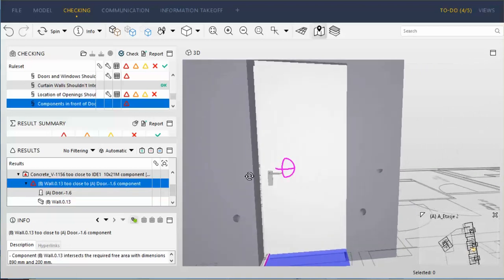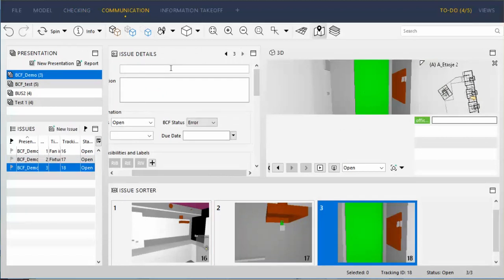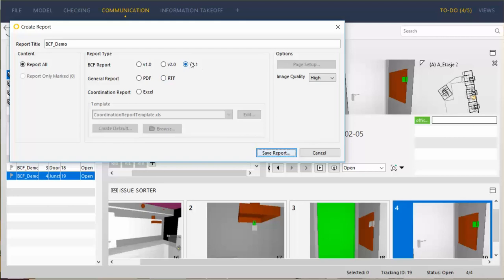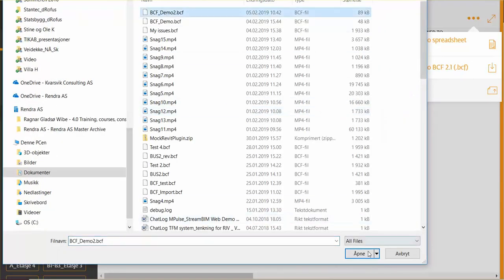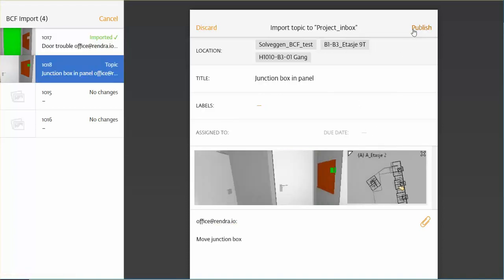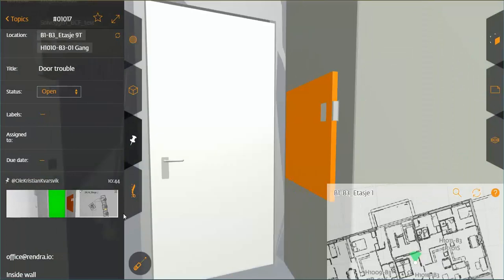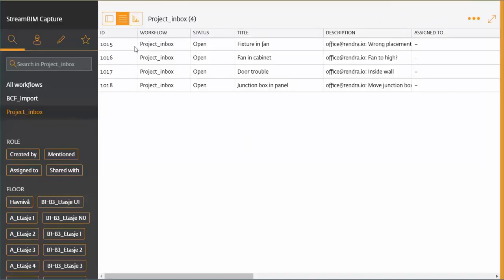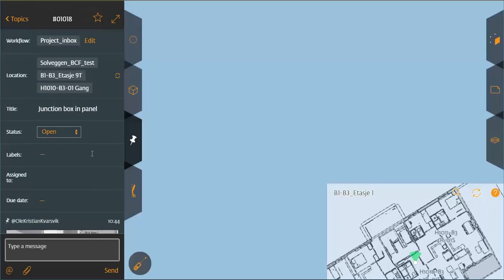StreamBIM_BCF import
The video demonstrates how to import a bcf file to StreamBIM